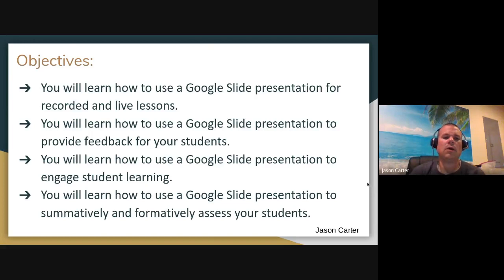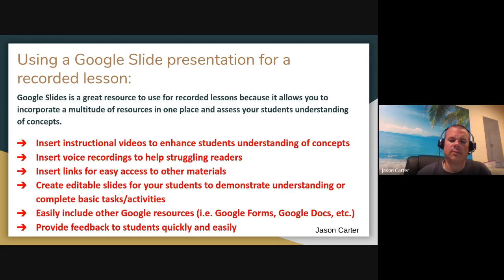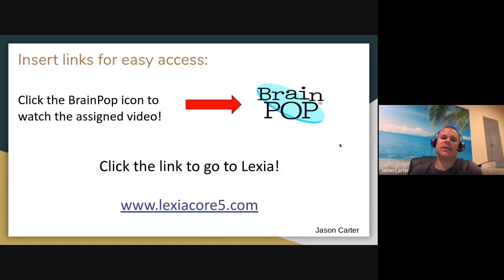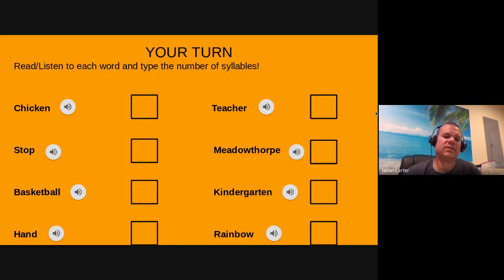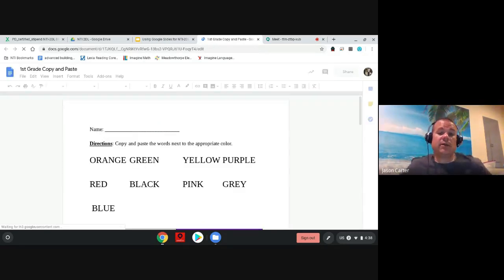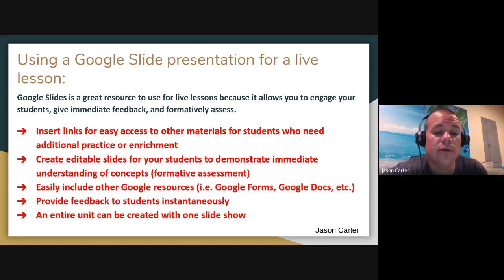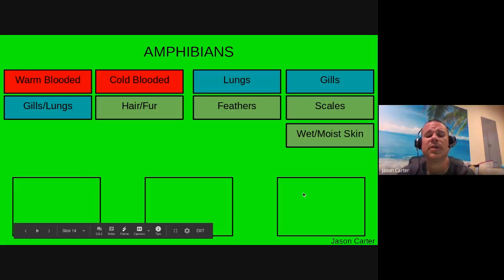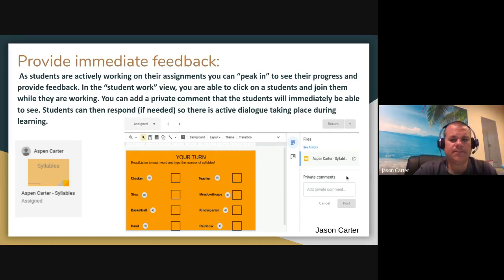NTI2DL 2020 Engagement, Feedback, Assessment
Enhancing live and recorded lessons using Google Slides. In this video you will learn how to engage your students, give timely feedback, and assess understanding of concepts.